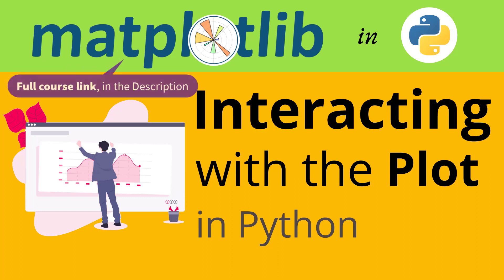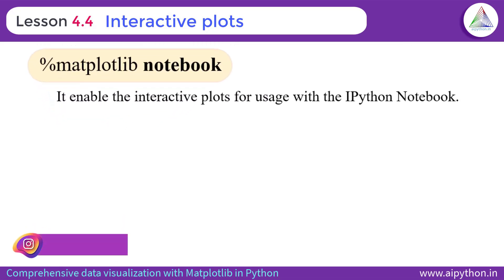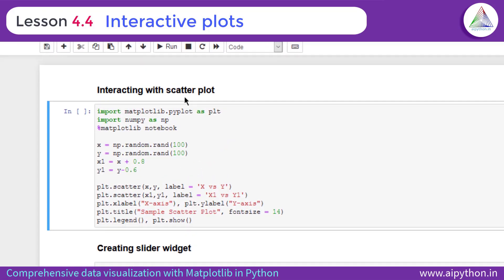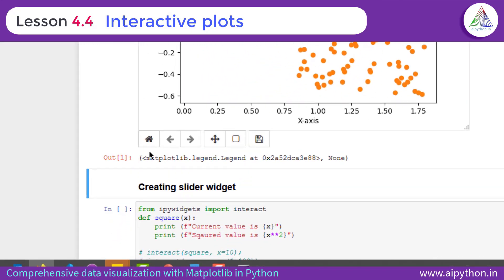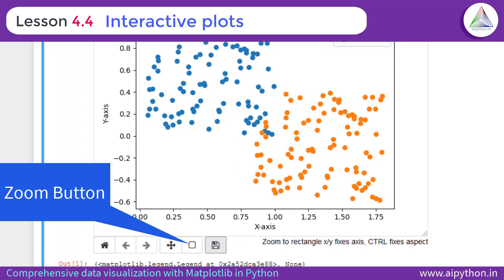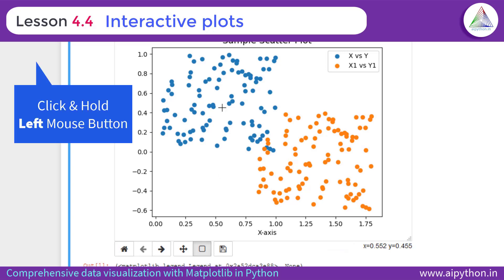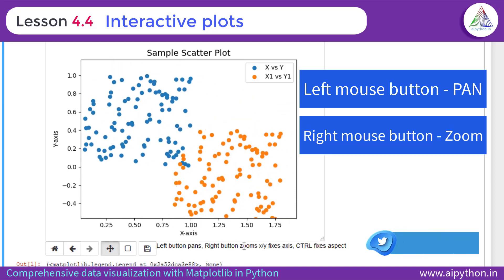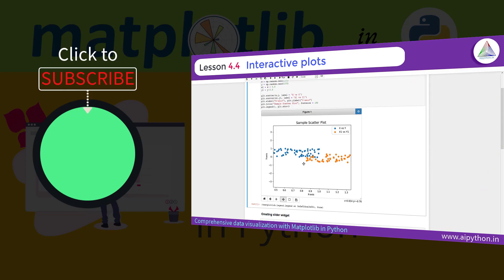#10 Interacting with the plot in Python | Matplotlib magic function | Matplotlib tutorial 2021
Video Description:
➿ In this video,  you will learn how to interact with the plot by using Matplotlib notebook magic function (%matplotlib notebook) supported by Jupyter notebook. You will learn to zoom, step back & forth, pan, save the plot as an Image.

for 🖺documentation and 🔡code